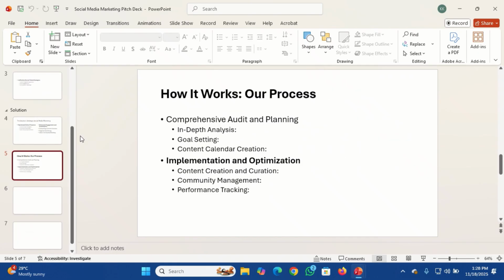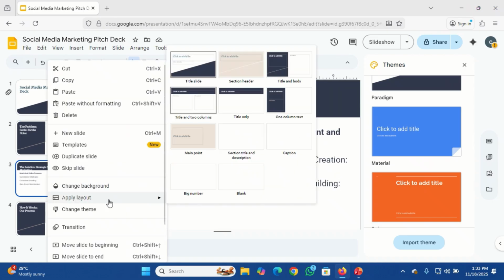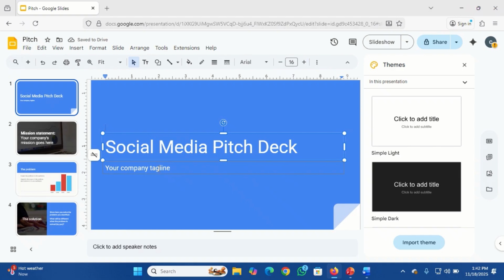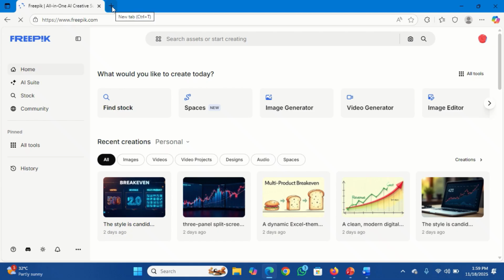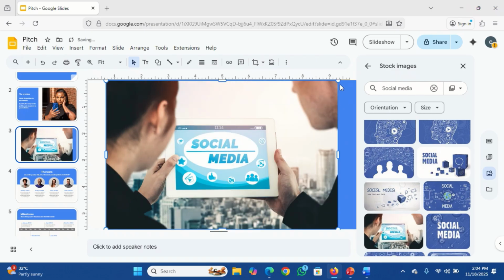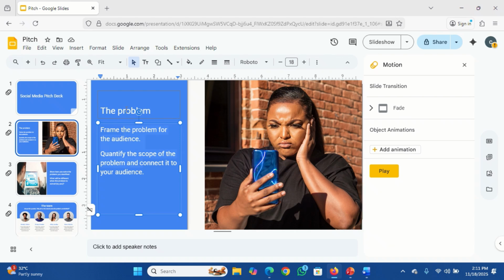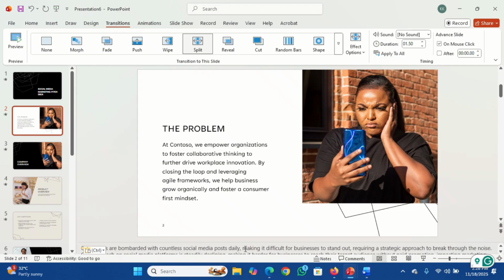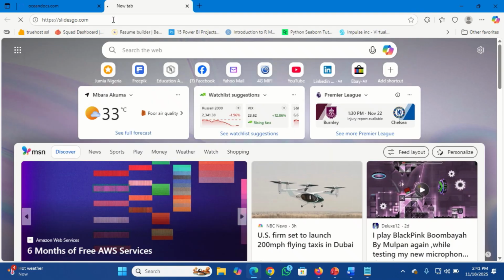Design Stunning Slides - Visuals & Professional Polish | Applied Digital Skills (Session 14)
Your presentation outline is complete — now it's time to bring it to life!
In this session, you’ll learn how to transform a simple 5-slide Story Arc (from Session 13) into a modern, visually powerful, and professionally polished presentation.
Perfect for students, job seekers, teachers, business owners, and professionals who want to create slides that stand out and communicate clearly.

In this session, you’ll learn how to:
- Apply clean slide design principles (contrast, alignment, spacing, and flow).
- Use powerful imagery, icons, and visuals to support your message.
- Choose professional color palettes and fonts that enhance clarity.
- Add subtle animations and transitions that improve storytelling (not distract).
- Avoid common design mistakes that make presentations look unprofessional.
- Elevate your slides from “basic” to “beautiful and impactful.”

🎯 By the end of this session, you’ll be able to:
✅ Design slides that confidently support your message.
✅ Present ideas with professional polish and visual clarity.
✅ Use images, layouts, and animations intentionally to enhance impact.

🎓 About Applied Digital Skills:
This free, live digital literacy program helps beginners and professionals build modern ICT, productivity, and career skills — step by step.
Each session combines practical demonstrations, interactive learning, and real-world application.

💬 Each live class includes:
✔️ Hands-on demonstrations
✔️ Live Q&A + polls
✔️ Weekly recap videos

📅 Live Schedule:
🕔 Wednesdays — 19:00 (GMT+1)
🕕 Fridays — 19:00 (GMT+1)

📱 Facebook | Instagram | LinkedIn | X → @kmacims